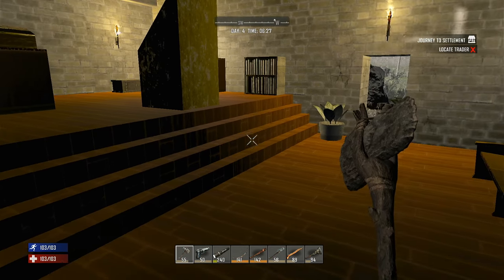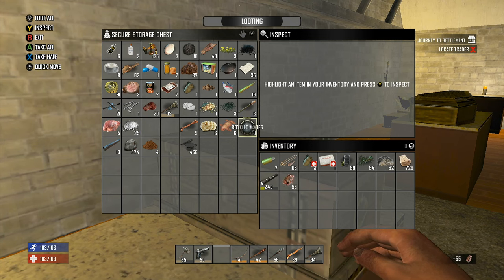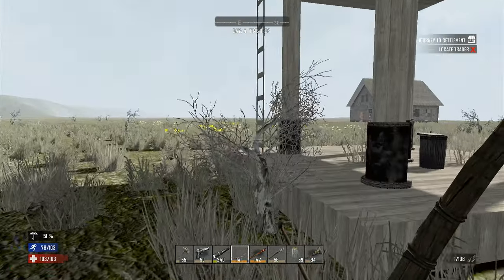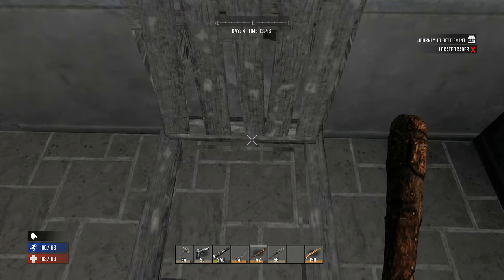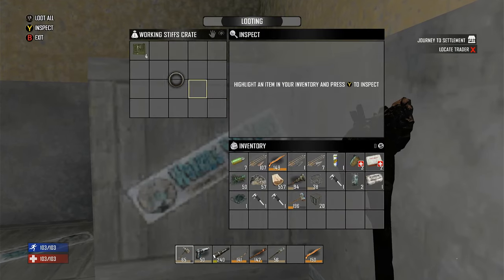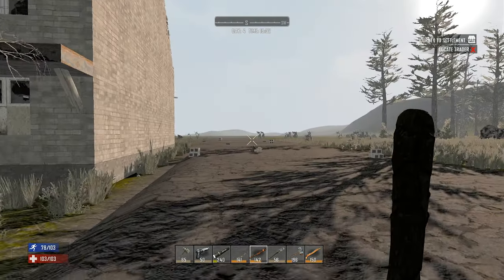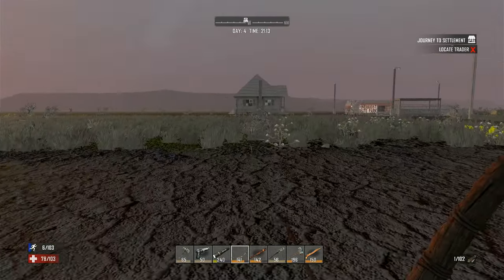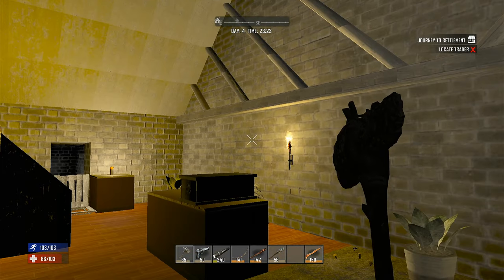7 Days to Die - Console Version Survival Guide - Day 4 Crafting the Forge Xbox PS4 PS5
Seed Pacific Rim

Music  @WhiteBatAudio